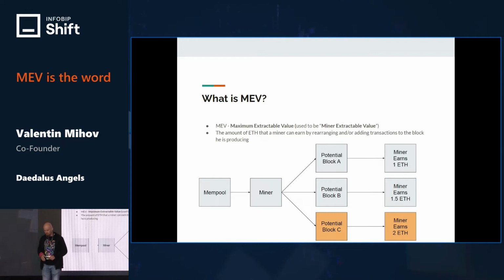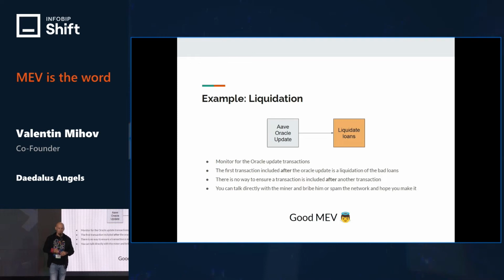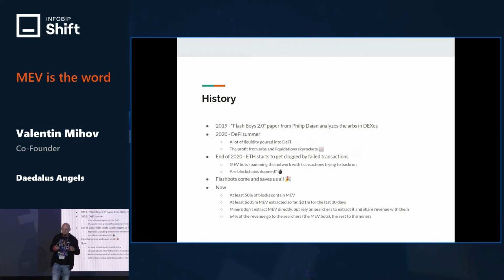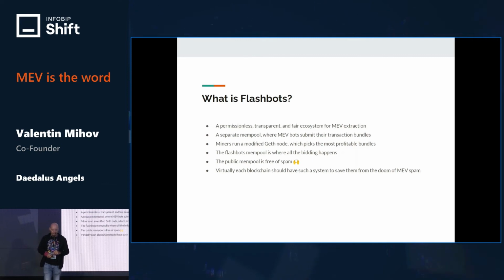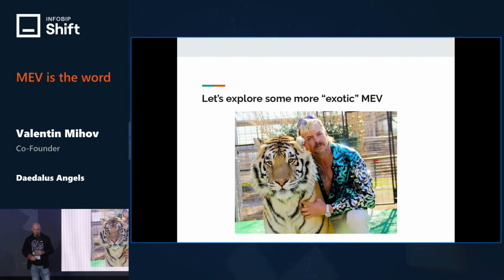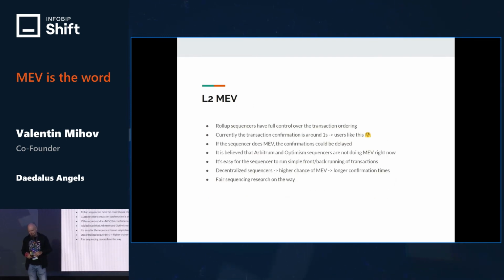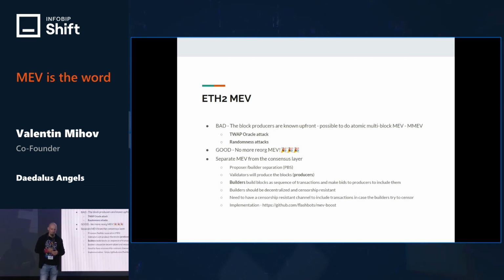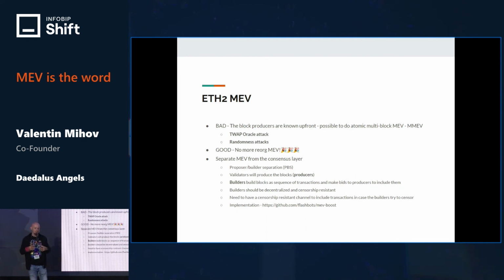Infobip Shift 2022: MEV is the Word - Valentin Mihov (Daedalus Angels)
MEV - Maximum Extractable Value, formerly used to be “Miner Extractable Value”. Arbitrage, liquidation, sandwich transactions, bots and bribes. All in one session to spotlight MEV and how should dapp developers deal with it.